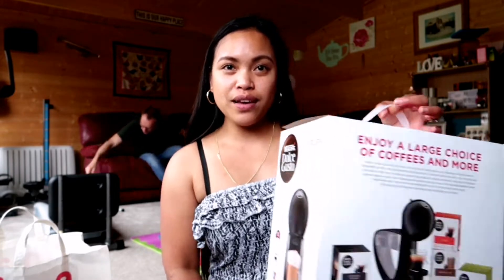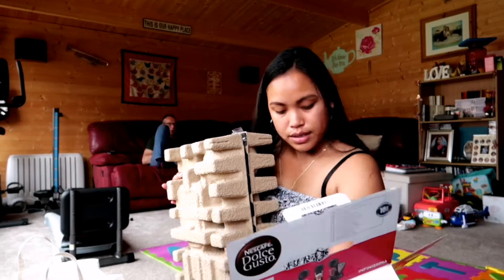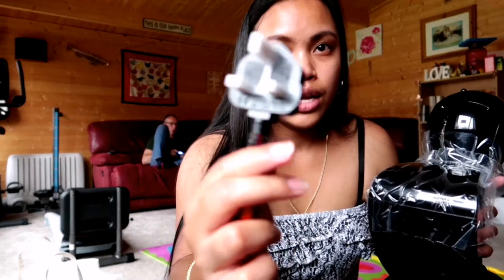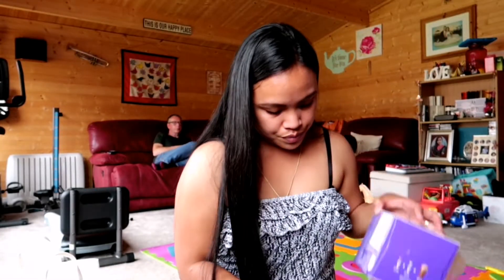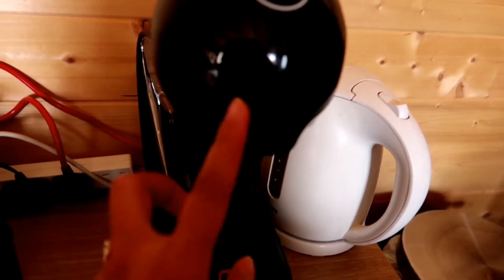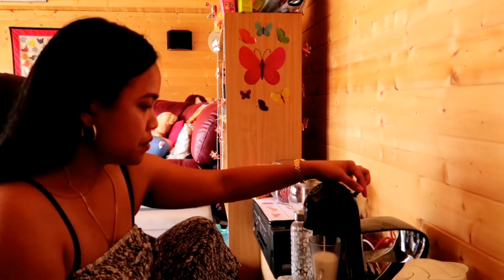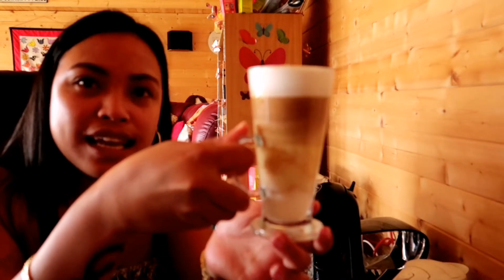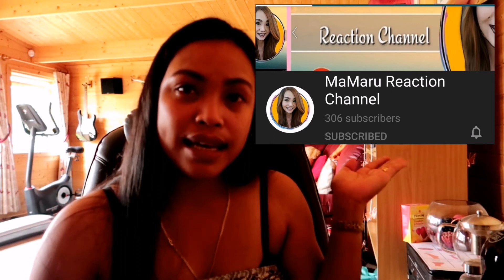UNBOXING AND REVIEW NESCAFE DULCE GUSTO | FILIPINA BRITISH LIFE IN UK